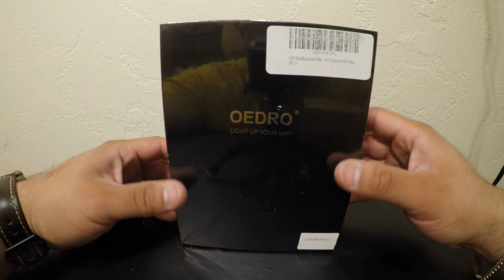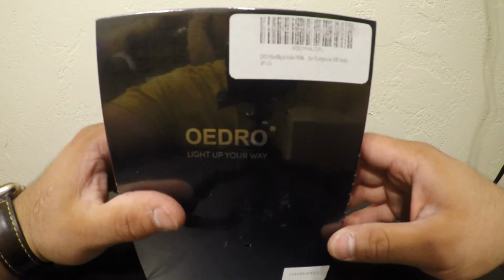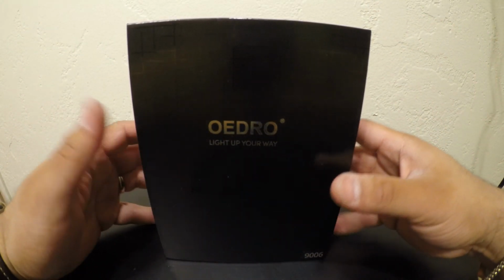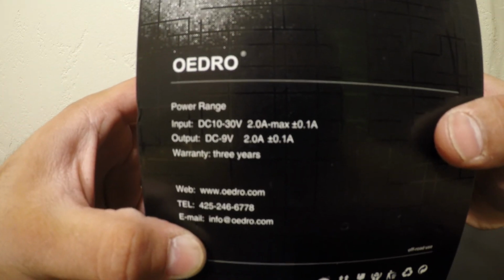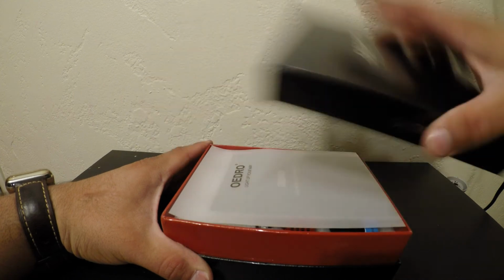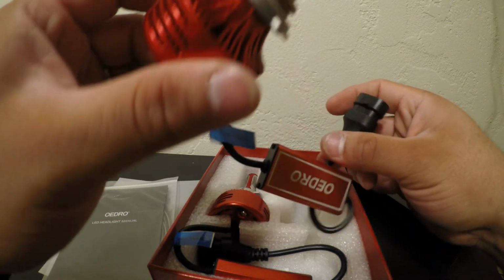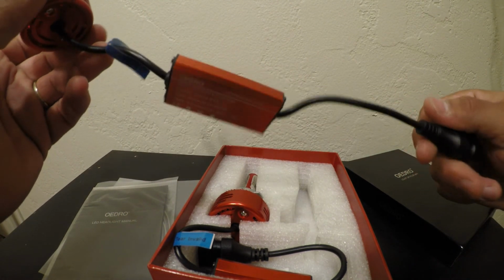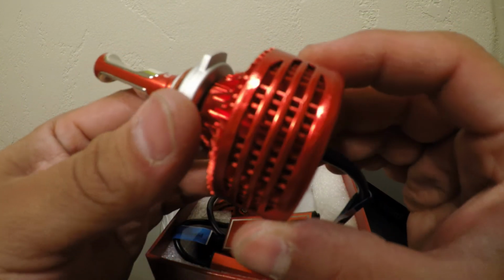oEdRo 9006 Fanless LED Headlight Bulb - 2013 Dodge Dart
These are oEdRo's 9006 fanless LED headlight bulbs installed in a 2013 Dodge Dart. They are 6000K bulbs, so they emit a white light, produce about 8000 lumens, and come with a two-year warranty. They will give your car a modern look, while helping you to see better at night. They are much better than the stock yellow halogen lights the Dart had before.

oEdRo fanless LED 9006 bulbs (different sizes available)

*Please Note: When I installed the first headlight bulb, you can see in the video I had a CAN BUS harness connected to the bulb, but decided not to use it as it doesn't fit in the housing with the headlight bulb.

If you have any suggestions as to what the next video should be, don't hesitate to let me know.

I am always available by email!

"Epic Piano Big Beat Advert (will loop) - AM" by drawbarproductionmusic.
"Drive - AM" by tacomusic.